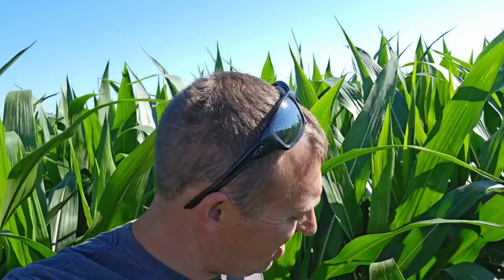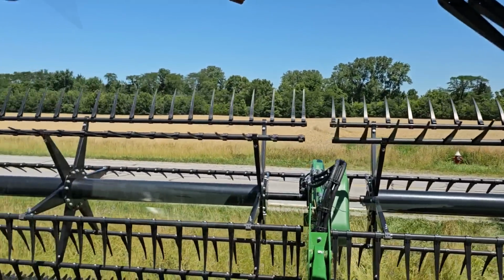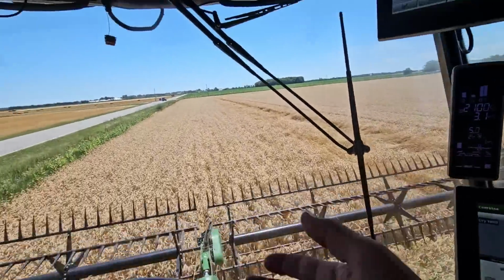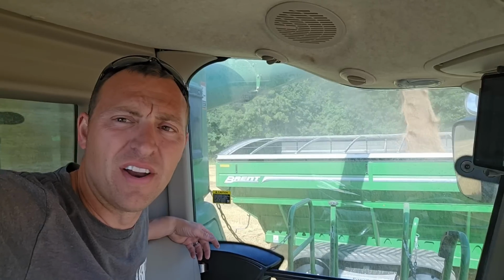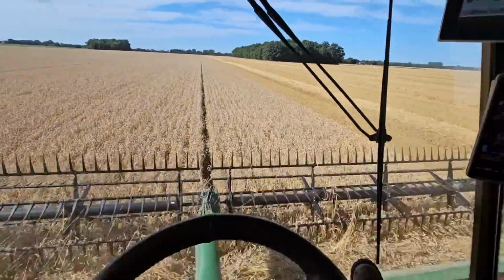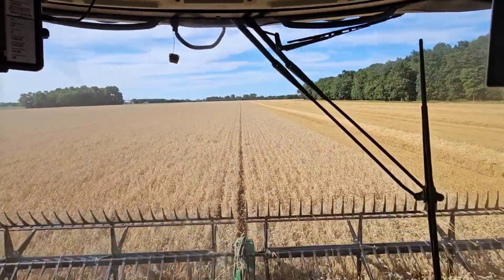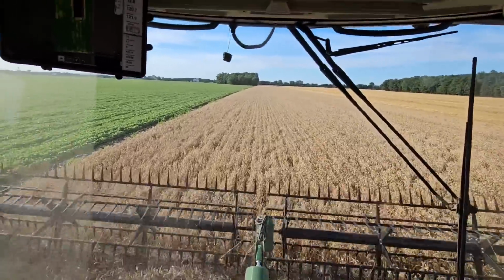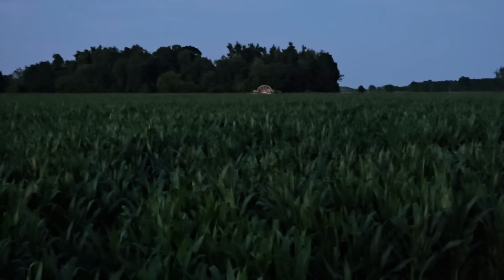Best Wheat Ever!!!